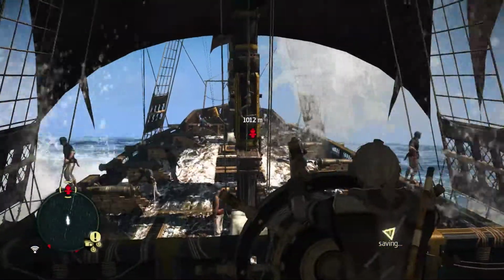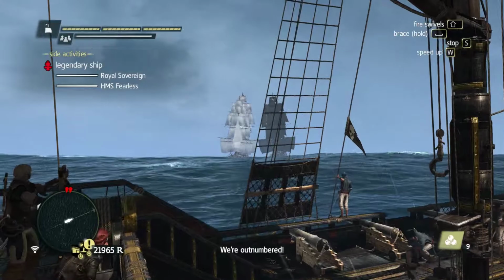Asapps Plays Assassin's Creed IV: Black Flag - Episode 53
Asapps plays Asapps Plays Assassin's Creed IV: Black Flag